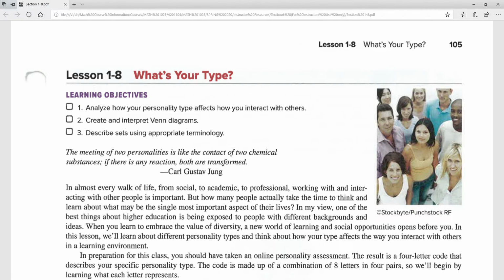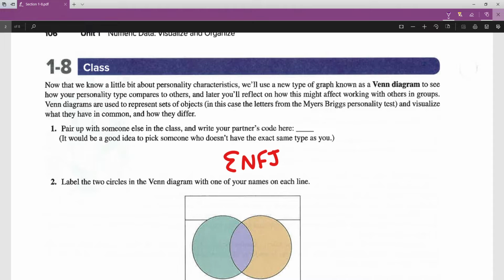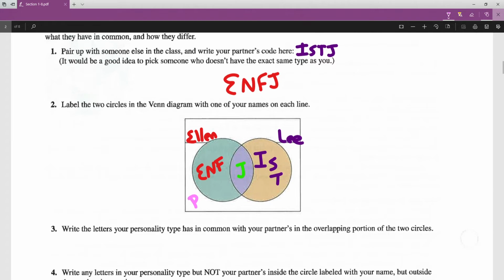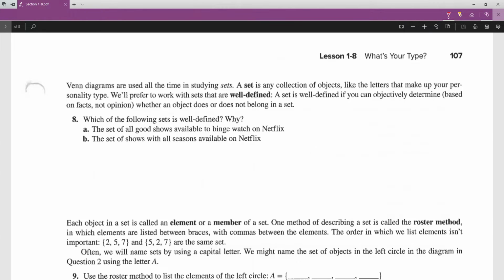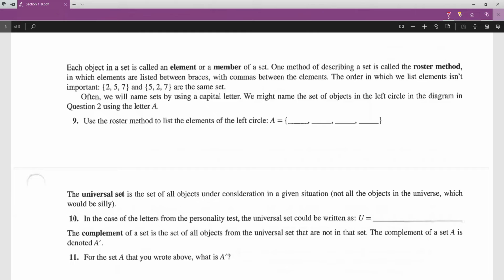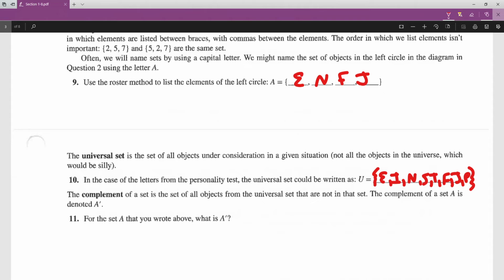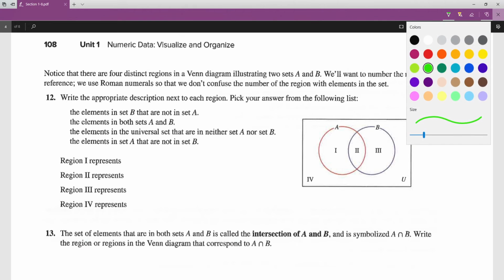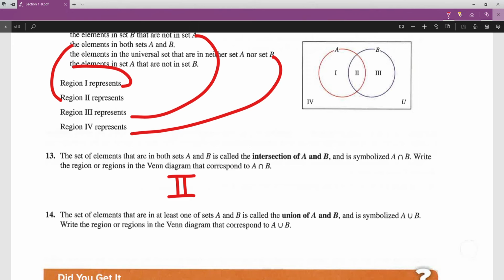Lesson 1-8 (Organizing Information With Venn Diagrams) Class Work